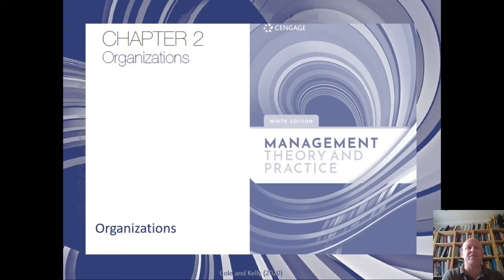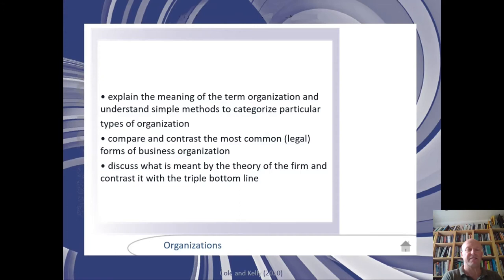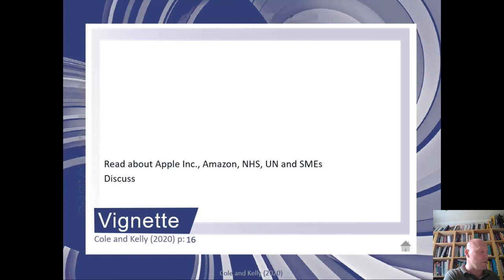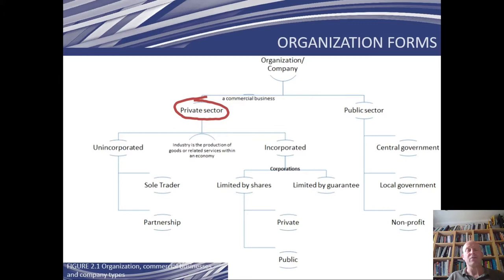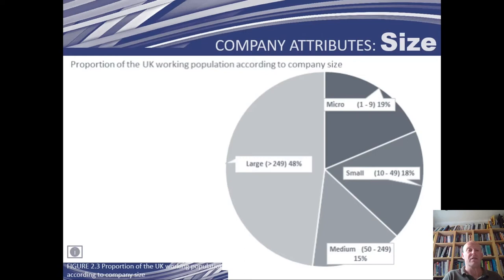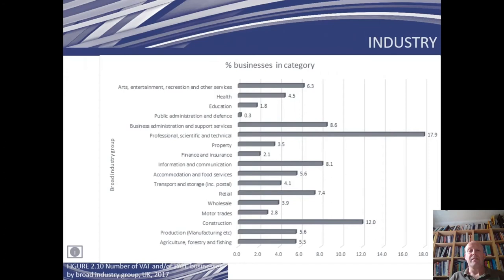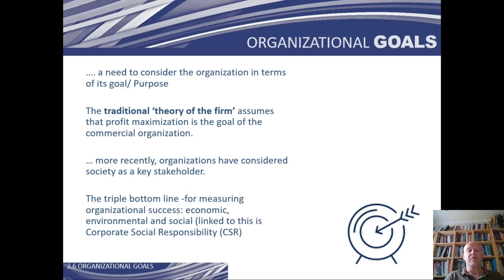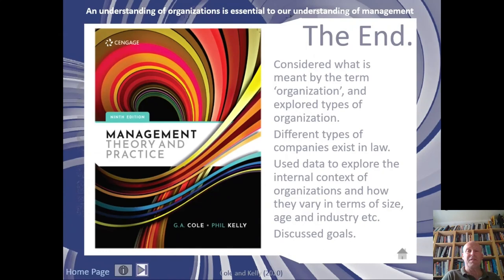Management Theory and Practice Ed9 Chapter 2 Organizations v1 HD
A 20 minute video presentation about organizations - chapter 2 of Cole and Kelly (2020)